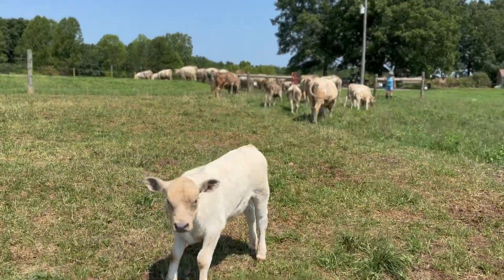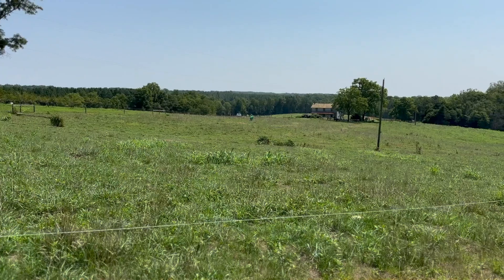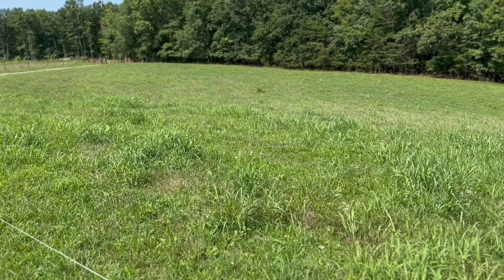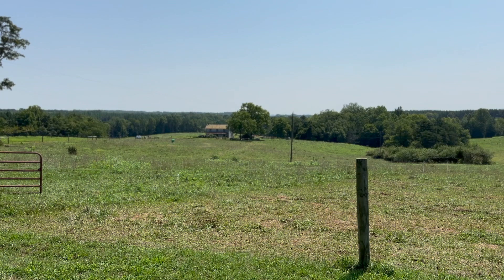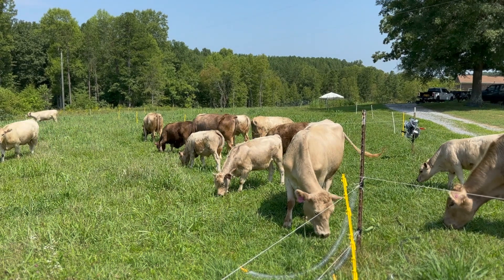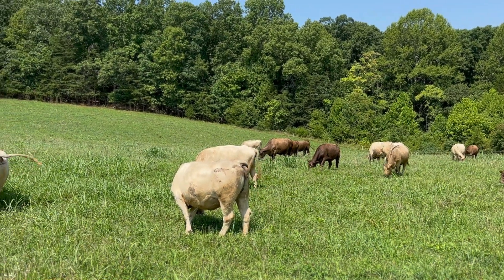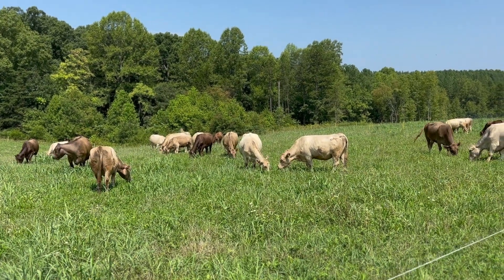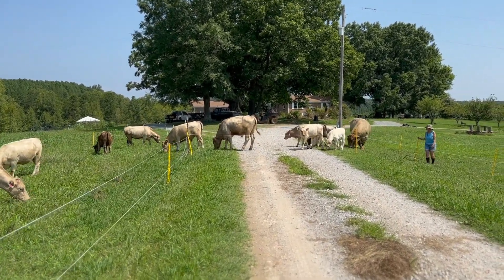EP. 58 | We Survived the Extreme Drought | Onto Greener Pastures | VA Drought 2024 | August 1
GUYS WE SURVIVED!!! We didn't sell any cattle and only fed 12-15 bales of hay! I am so proud of our cattle and hard work keeping the girls going! This was a difficult and stressful time! I am glad to be onto greener pastures!